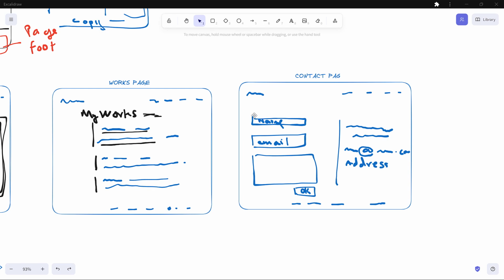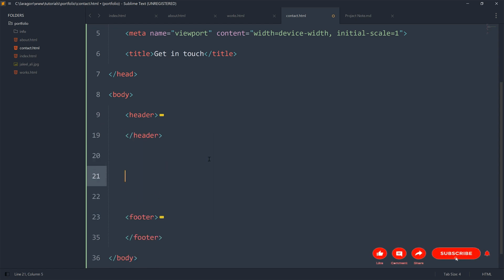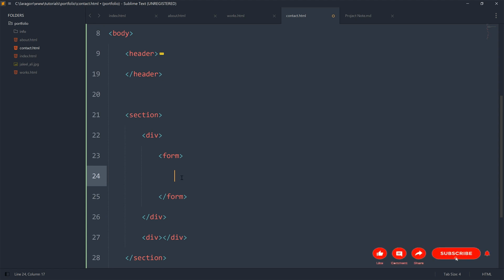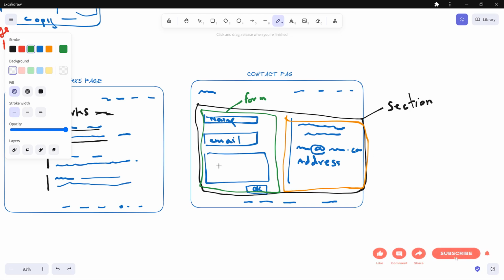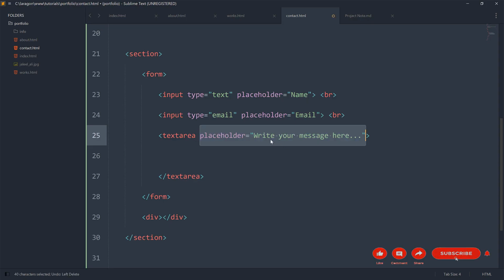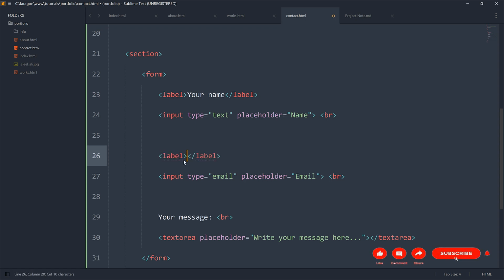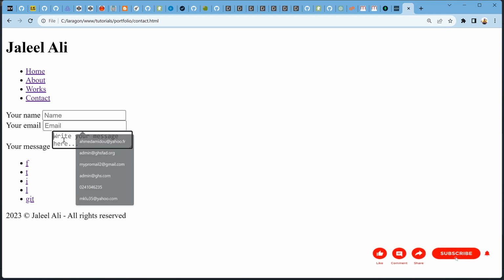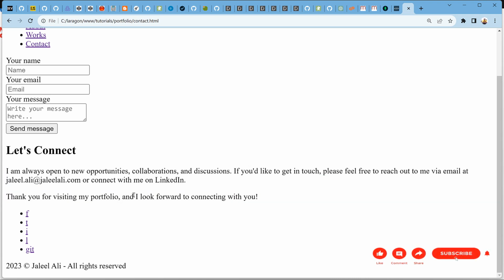10- Creating the contact form AND page using HTML ( Learn HTML, CSS, PHP & JS... )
Finally, we are coding our last page, the contact page. This is important because we are introducing a fundamental html tag called "form".

After this page, we are going to start styling our pages using